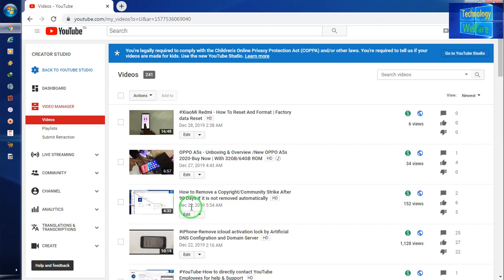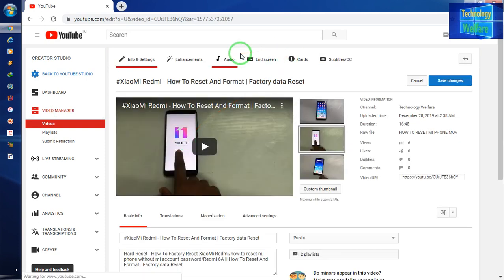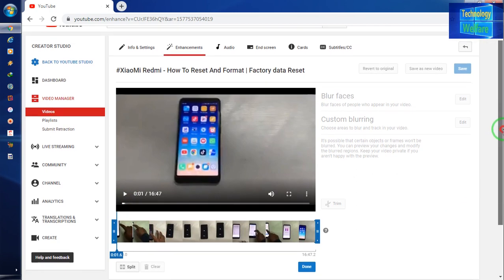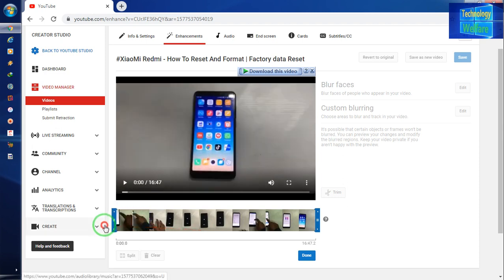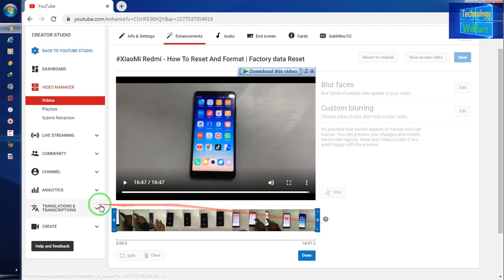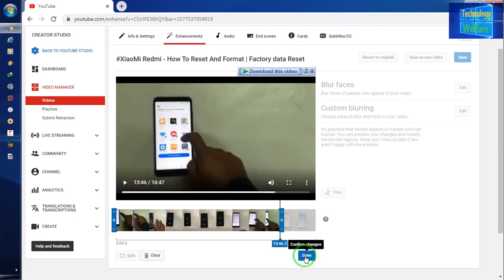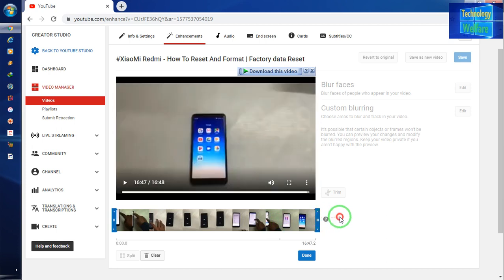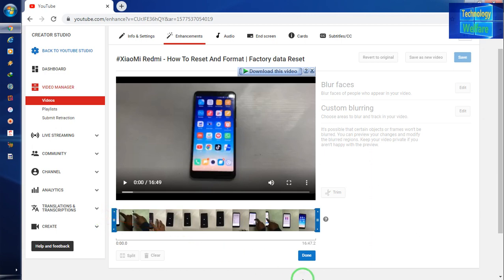Trim And Split Your Videos with YouTube's New Video Editor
Trim And Split Your Videos with YouTube's New Video Editor,It's back!!! YouTube's New Video Editor is out! Learn how to use the editor to trim and slice your videos after you upload them to YouTube. You can trim any part of the video at the beginning, middle, or end.